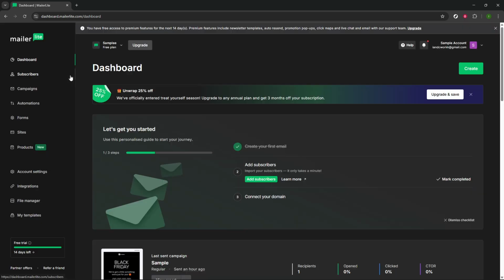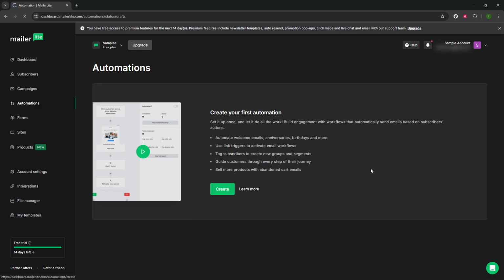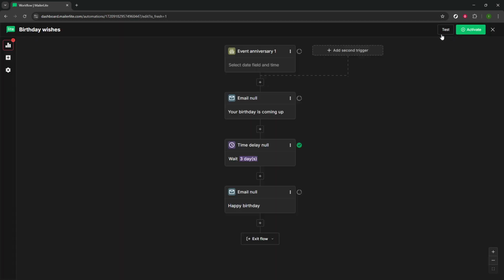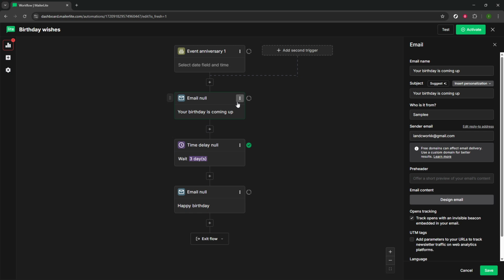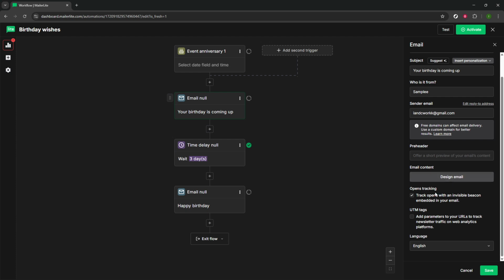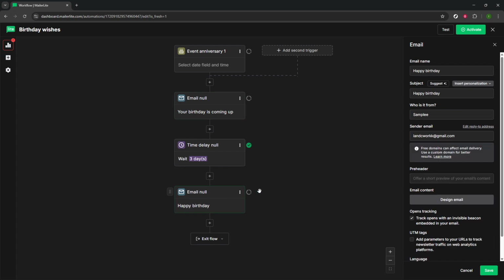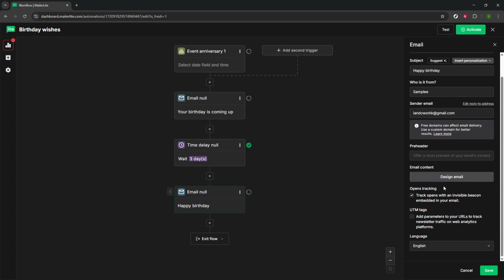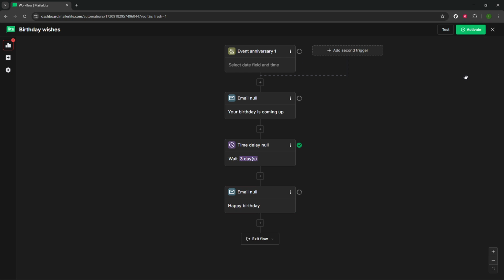How To Send Birthday Wishes In Mailerlite (Working 2026)